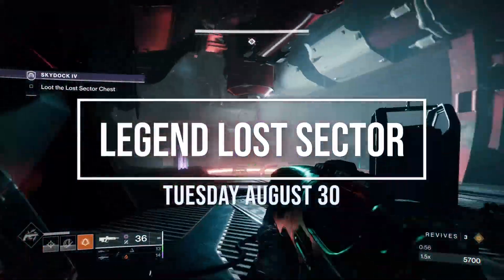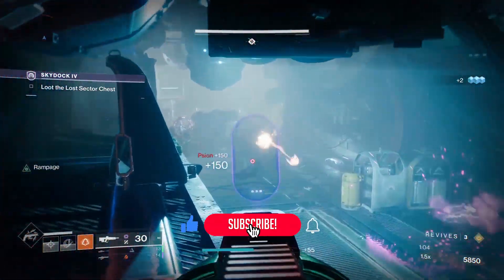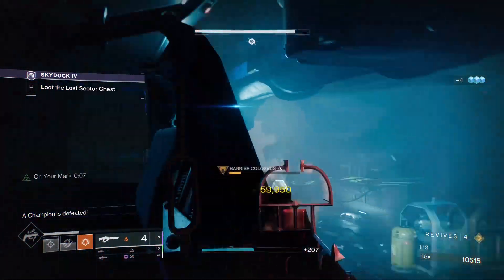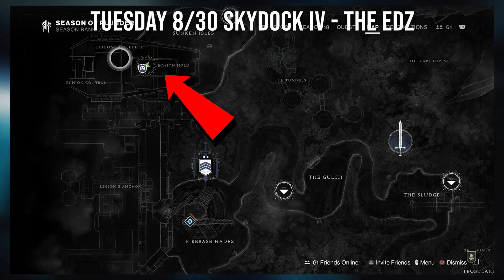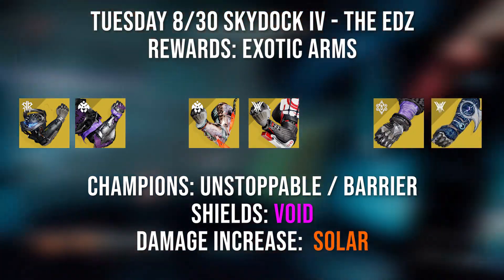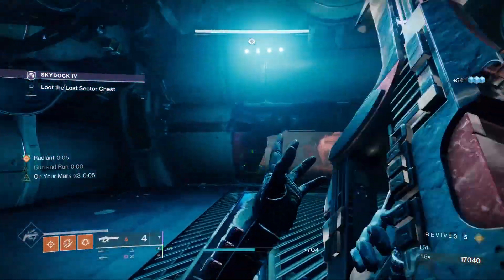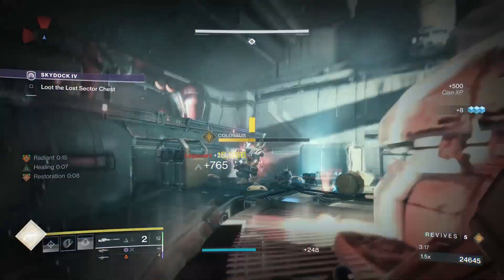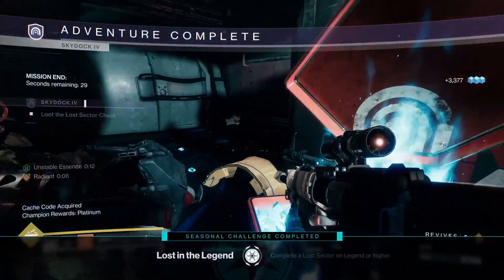Today's Legend Lost Sector (8/30) - How to get Exotics in Destiny 2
Need help in Destiny? I make guides to help new and veteran players!

In this video I will go over the Legend Lost sector for today on August 30th. The legend lost sectors can be completed solo for a chance for exotics to drop. You must make sure you have completed the lost sector at least once and be at least 50 levels under the max to be able to do legend lost sectors.